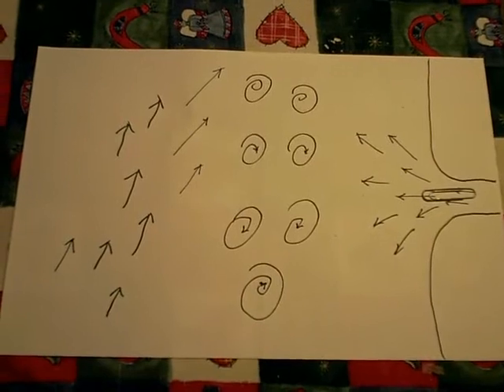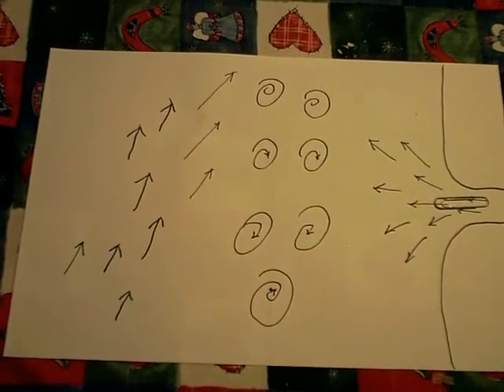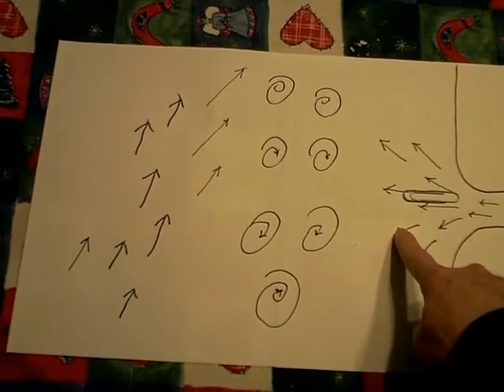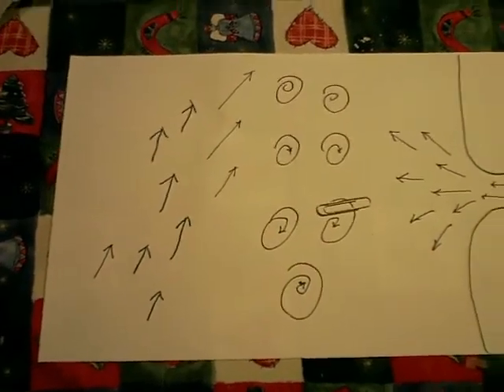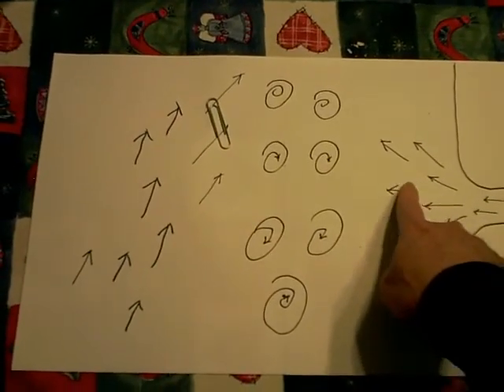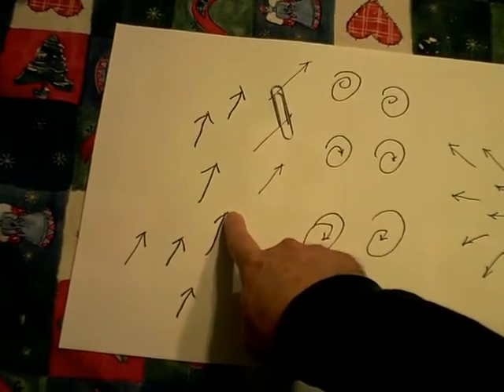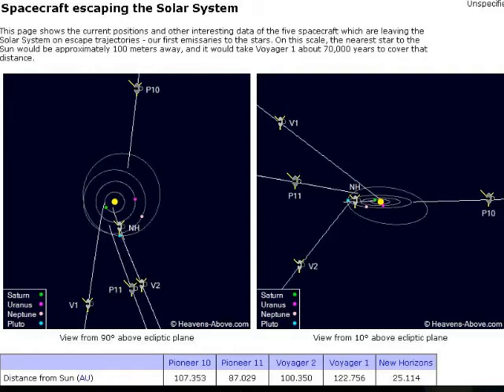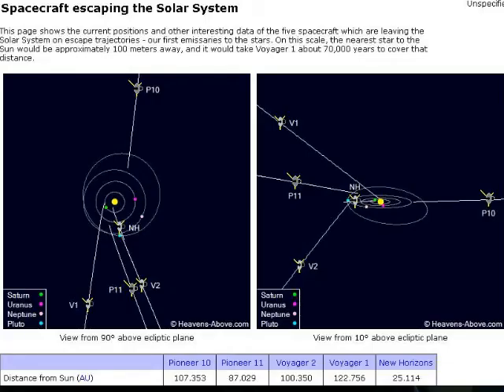TDD report for December 15, 2012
All about Voyager 1